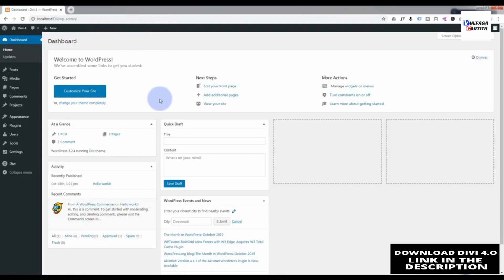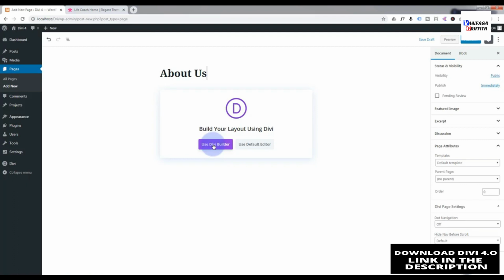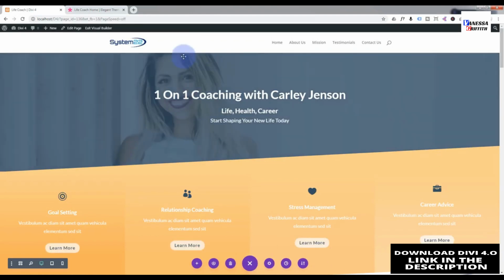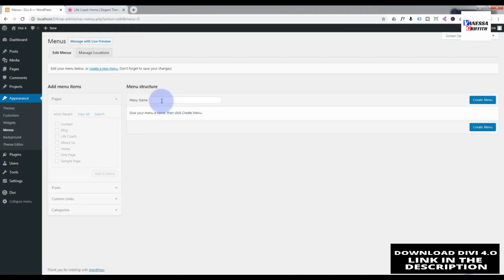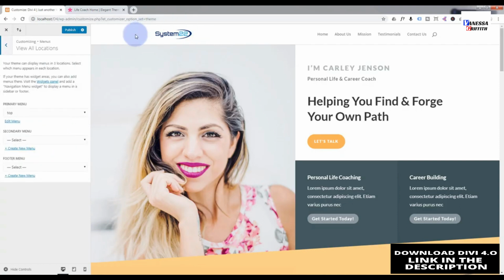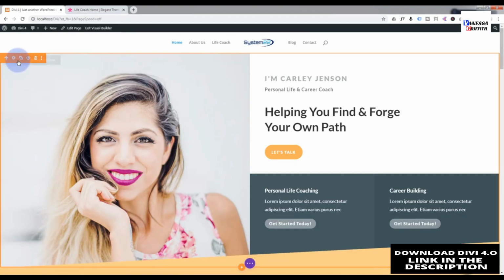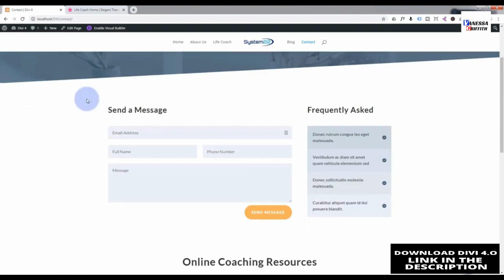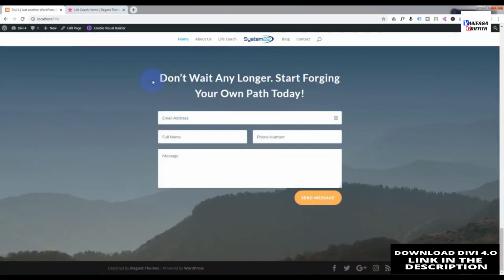How to create a Website in 15 minutes using WordPress | Website building tutorial 2021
In this video, I showed How to create a Website in 15 minutes using WordPress (Easy & Simple).

Following this tutorial, you can easily make a site within 10-15 minutes using WordPress and DIVI theme. This is the perfect website building tutorial for beginners. Making a  website has never been easier like this before because of WordPress. Unlike website builders or web design software, WordPress doesn't cost a dime to download, install or use.

It's available on all hosting providers and using this you can build a customizable website on your without learning a single line of code. For customization, choosing a theme is always a better idea as it will save you lots of time. WordPress themes are design templates that make changing your site’s looks a lot quicker and easier.

In this tutorial, I used Divi theme and builder and showed you how to create a blog website in WordPress in 2021.